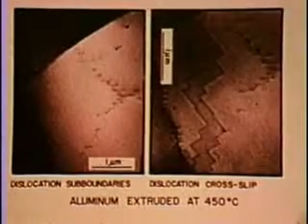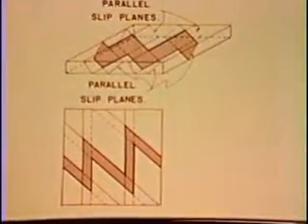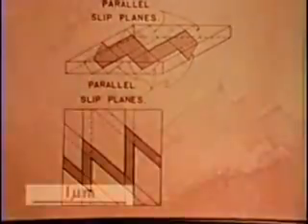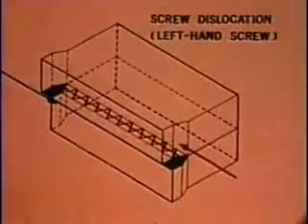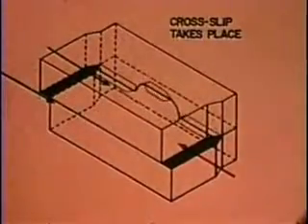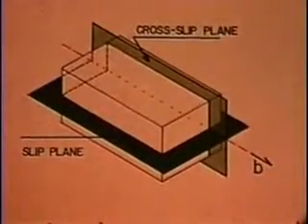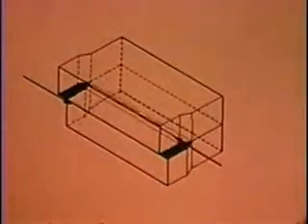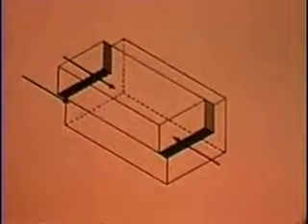9 - Discordâncias - Deslizamento Cruzado